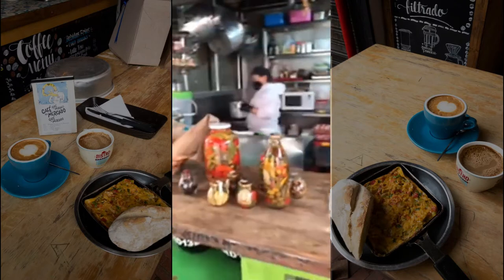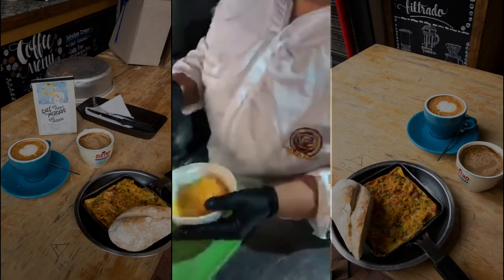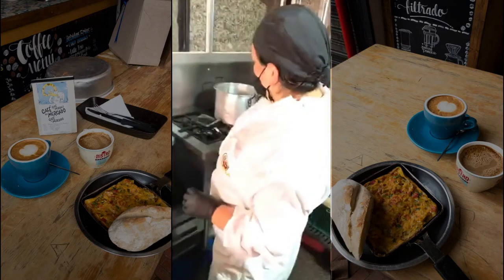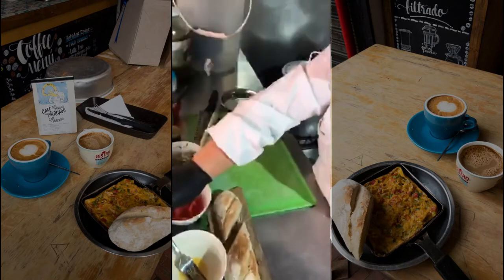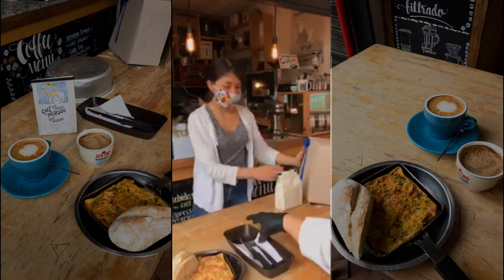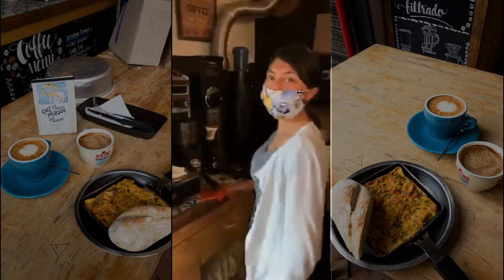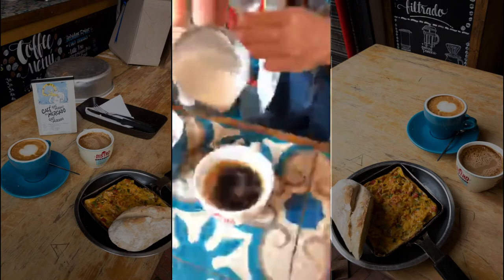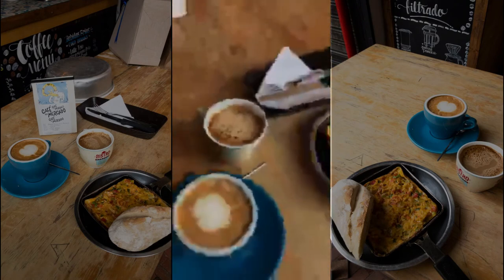The best of Colombian Breckfast (Huevos pericos and perico coffee)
We have in colombia several words that have the same Origin and are used for different things.
In this case: Pericos; eggs and coffee ;).